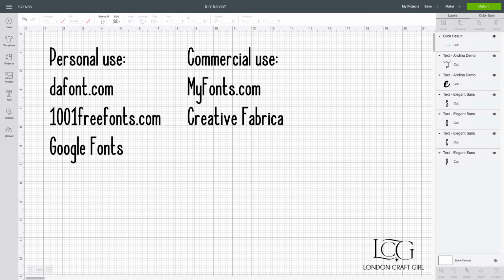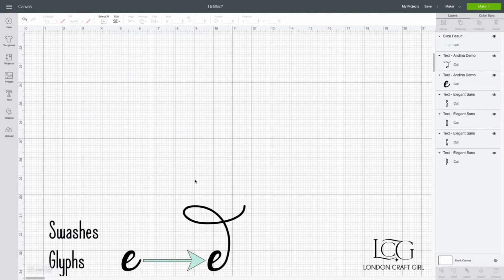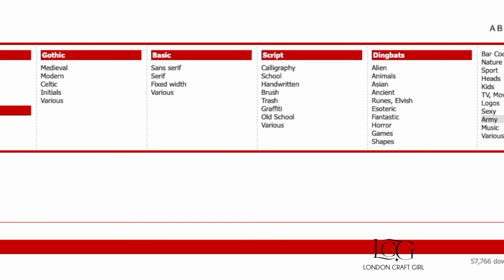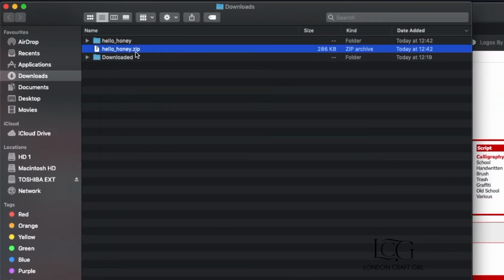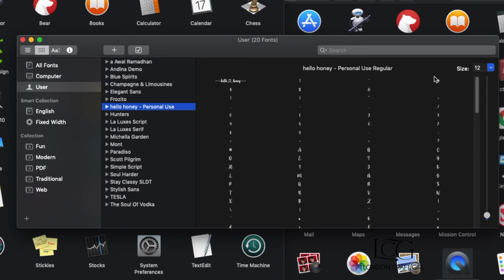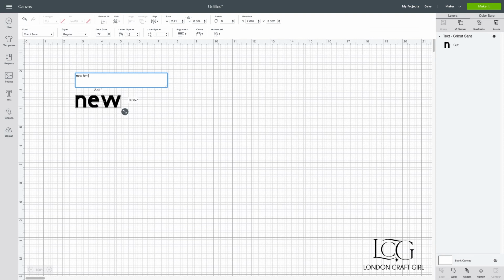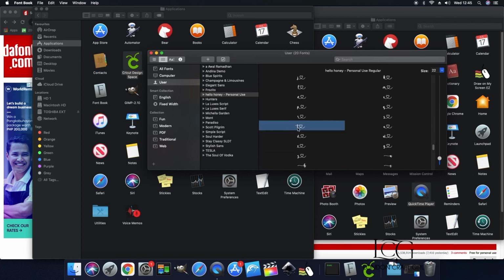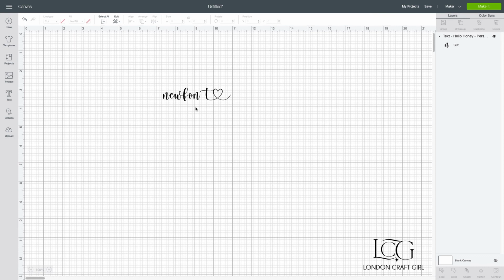Cricut for Beginners | Uploading Fonts to Cricut Design Space and adding Glyphs/Swashes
My Cricut Essentials Series is perfect for any Cricut beginners!
In this video I will explain how to upload fonts to Design Space: good websites to use for fonts, exactly how to download, and how to access special characters for that extra flourish!

Timestamps:
00:00 - Introduction
00:32 - Personal/Commercial licenses explained
01:50 -  Font formats - OTF/TTF
02:33 - Glyphs/Swashes explained
03:00 - Font download demonstration
04:14 - Access your fonts through your Font Book
05:00 - Remember to restart Design Space after installing a new font
05:55 - How to add Glyphs/Swashes
06:49 - Outro

Aff-linked products:
Cricut Maker White/Rose Gold

Cricut Explore Air 2 Mint

Cricut Joy

Cricut Fine Point blade [Cricut Crafting Tools - Deep Cut Blade With Housing: Amazon.co.uk: Kitchen & Home]

Cricut Engraving Tip with Housing [CRICUT INC Engraving TIP W/HOUS, Multicolour, Blade + Housing: Amazon.co.uk: Kitchen & Home]

Cricut Knife Blade with Housing [Cricut Knife Blade and Drive Housing: Amazon.co.uk: Kitchen & Home]

Cricut Scoring Wheel with Housing [Cricut Scoring Wheel and Drive Housing Maker Machines, Multicolour, Blade: Amazon.co.uk: Kitchen & Home]

Cricut Double Scoring Wheel with Housing [Cricut Double Scoring Wheel Combo Pack Maker Machines, Multicolour, Blade + Housing: Amazon.co.uk: Kitchen & Home]

Cricut EasyPress 2 Heat Press 9x9 [Cricut EasyPress 2 Heat Press (9” x 9”), Rasberry, 9 x 9: Amazon.co.uk: Kitchen & Home]

Cricut Cutting Mat Variety Pack 12x24 [Cricut Cutting MAT 12X24 Variety 3PK, Multi-Colour, 12 x 24: Amazon.co.uk: Kitchen & Home]

Cricut Cutting Mat Variety Pack 12x12 [Cricut Cutting Mats - 12” x 12” Variety Cutting Mat (3 Pack): Amazon.co.uk: Kitchen & Home]

Cricut Basic Tool Set [Cricut 2006695 Basic Tool Set, Assorted: Amazon.co.uk: Kitchen & Home]

Cricut Pens - Ultimate Fine Point Pen Pack [Cricut Pens - Ultimate Fine Point Pen (30 Pens): Amazon.co.uk: Kitchen & Home]

Cricut Infusible Ink Pens [Cricut Infusible Ink: Amazon.co.uk: Kitchen & Home]

Cricut Glitter Gel Pen Set [Cricut Glitter Gel Pen Set (Basics), Medium: Amazon.co.uk: Kitchen & Home]

Cricut Brayer and Tweezer set [Cricut Maker Tools - Brayer & Tweezers Set: Amazon.co.uk: Kitchen & Home]

Cricut Premium Permanent Vinyl Rainbows Colours Bundle [Cricut Premium Permanent Vinyl Rainbow Colors Bundle: Amazon.co.uk: Kitchen & Home]

Cricut Printable Sticker Paper Clear [Cricut Printable Sticker Paper 8.5” x 11” 5 Sheets (Clear): Amazon.co.uk: Kitchen & Home]